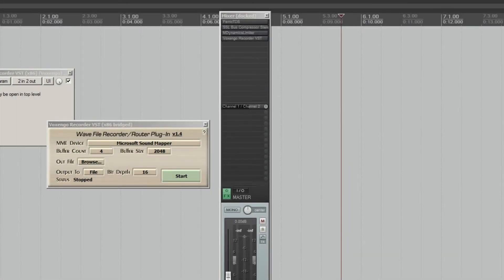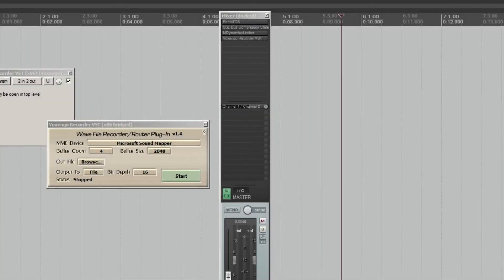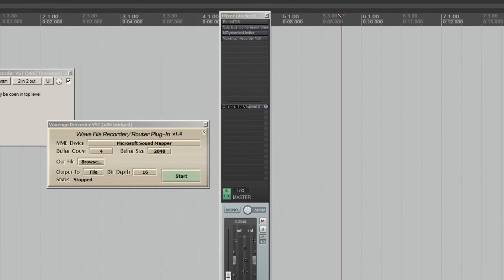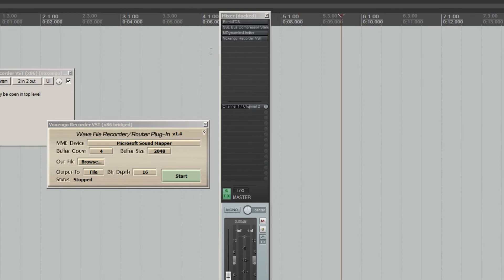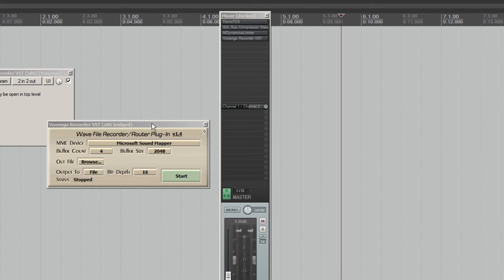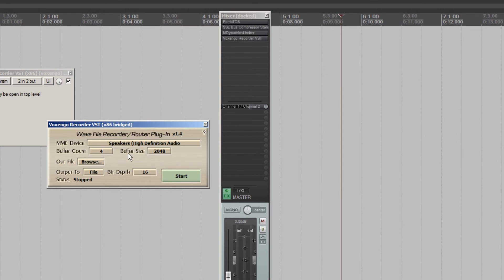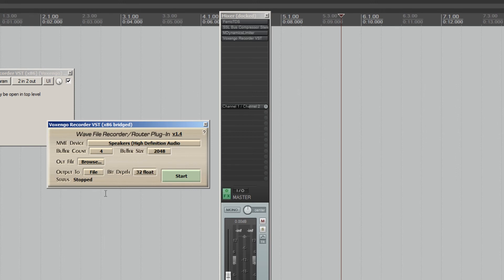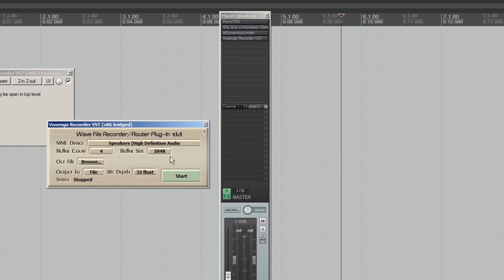How to Screencast with ASIO Drivers/Devices (Windows)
Voxengo Recorder is a great way to output your Windows DAW audio into a screen recorder/screencast software. ASIO drivers don't work on almost every Windows screencast program, and this is just one of the workarounds.

**NOTE** - Voxengo Recorder must be the LAST plug-in in your master buss chain!

There are also a few other ways to work around the issue of not being able to stream ASIO audio with your Windows screen capture software, give the video/channel some love so we can continue to help people solve audio problems!